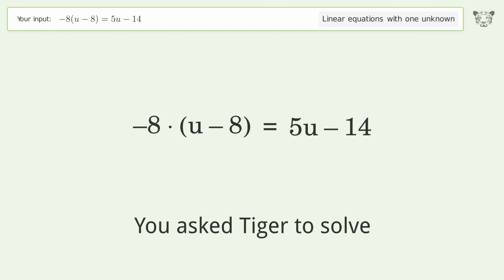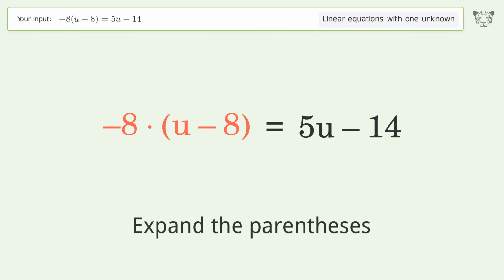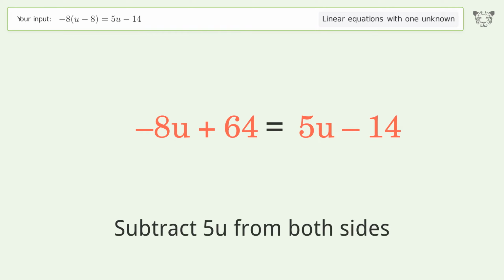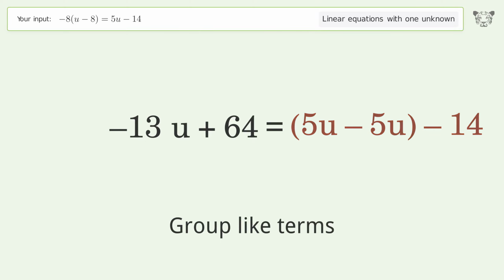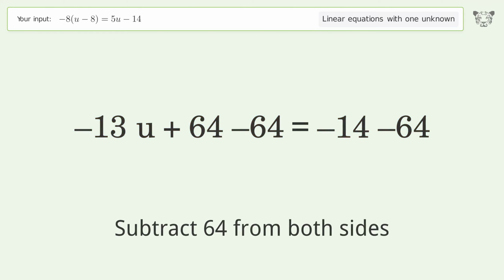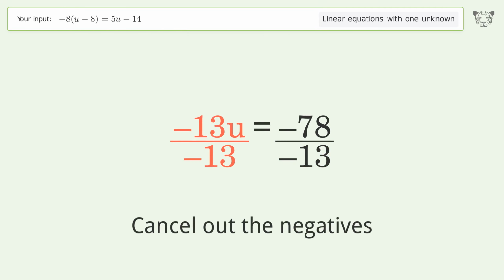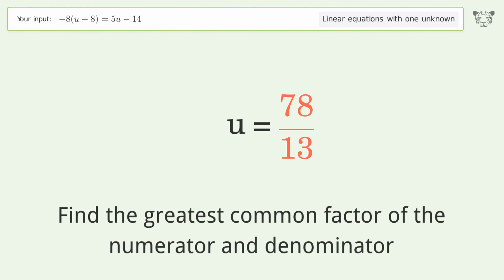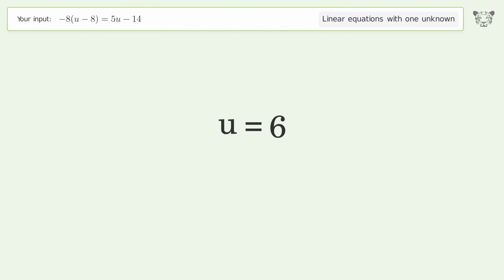Solve -8(u-8)=5u-14: Linear Equation Video Solution | Tiger Algebra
Struggling with -8(u-8)=5u-14? Watch our step-by-step video on Tiger Algebra to master this linear equation effortlessly.